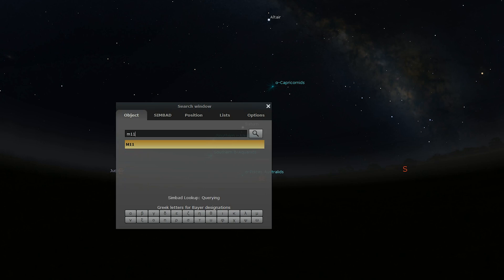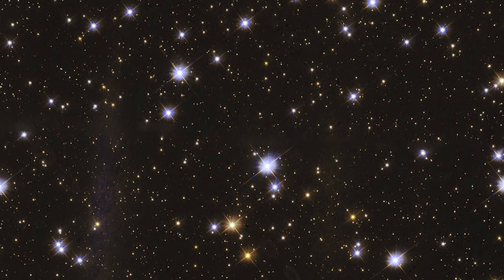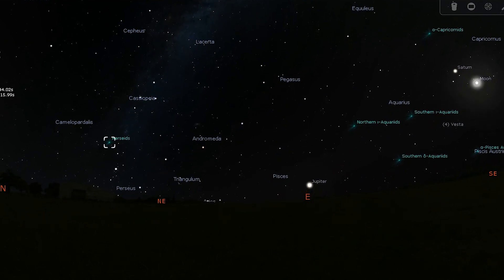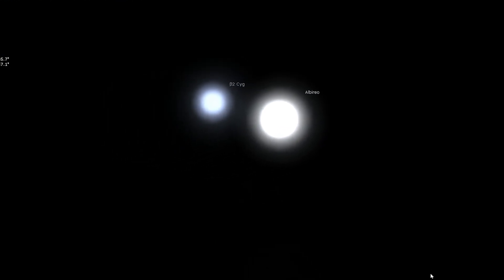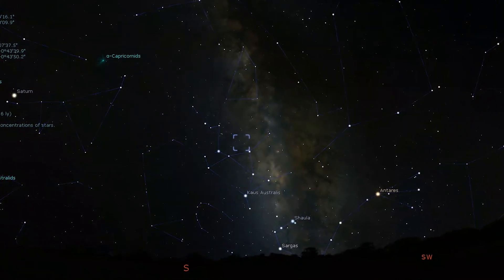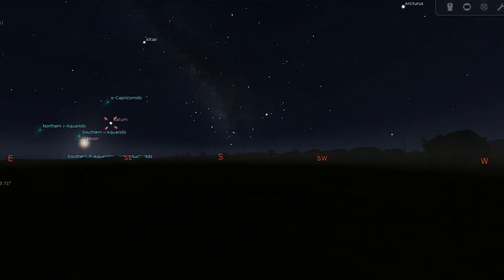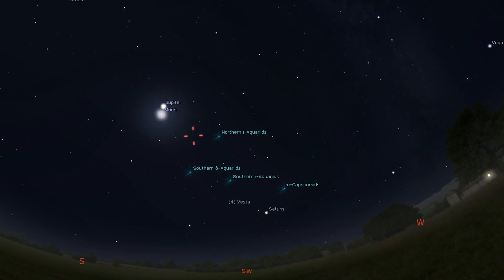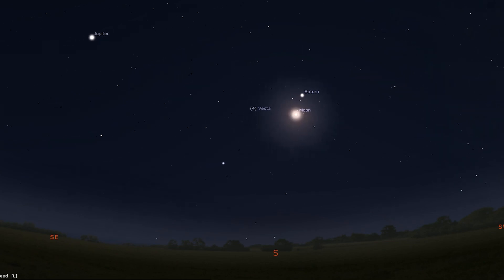What's in the Sky this Month | August 2022 | High Point Scientific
In this episode of What's in the Sky this Month, Teagan reviews some of the beautiful celestial objects you can see in the month of August 2022!

--Chapters--

00:00 - 00:35 - Introduction
00:36 - 01:28 - Messier 11
01:22 - 02:08 - Perseid Meteor Shower
02:09 - 02:50 - Albireo
02:51 - 03:28 - Messier 22
03:29 - 05:16 - Our Nearest Neighbors
05:17 - 06:04 - The "Double Double"
06:05 - 06:33 - Conclusion